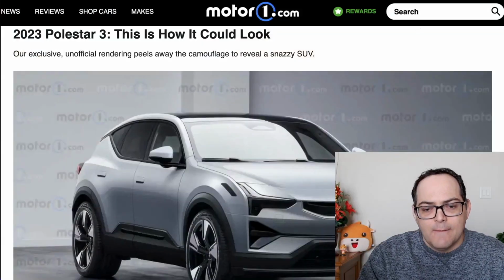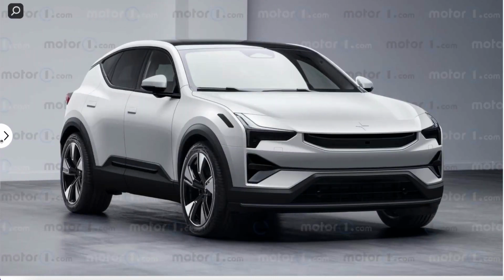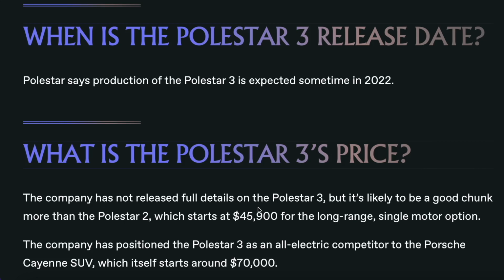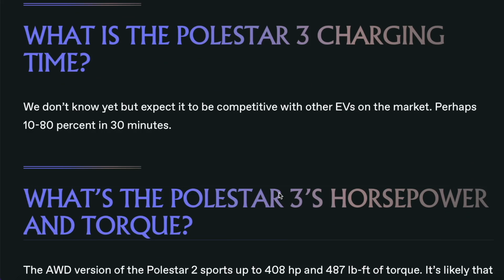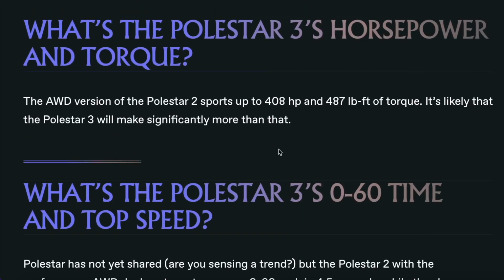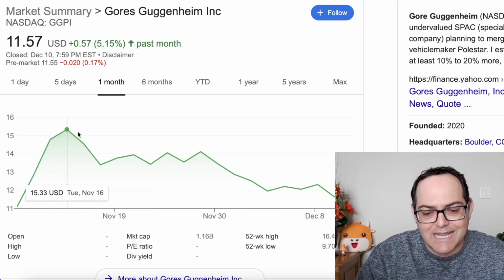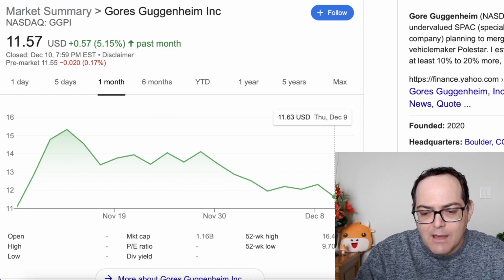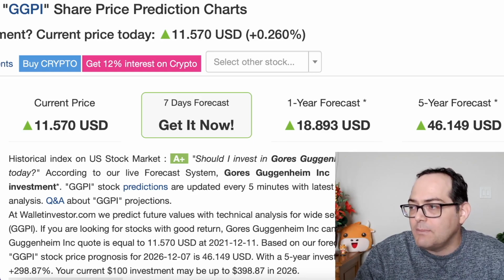Polestar 3 American-Built Electric SUV Revealed How It Could Look | GGPI Stock Merger Polestar 🔥🚀🚀🔥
🎁 Get 5 free stocks and Lucid LCID exclusive stock by using my link to moomoo
💵 Join Coinbase to get $10 of free cryptocurrency using link Coinbase.com/join/ziska_5a?src=ios-link

🍔 Use my link for GetUpSide to get CASH BACK every time you Buy Gas, Eat at Restaurants, or Shop Groceries using my or if you download GetUpSide app use my promo code N4622 to get an extra 15¢/gal bonus on gas.

🪑 Looking for Furniture earn $150 off purchase at Star Furniture using my

Stock Martin